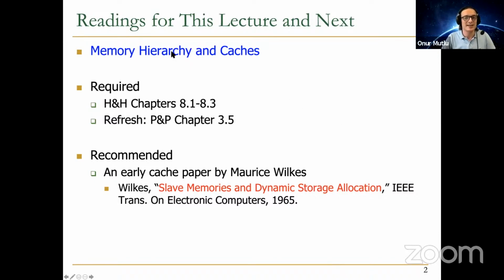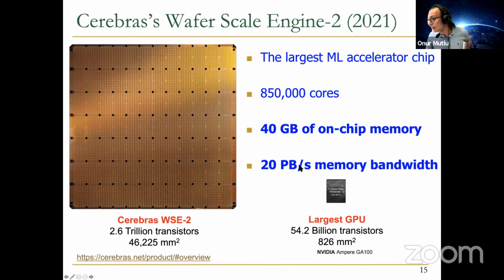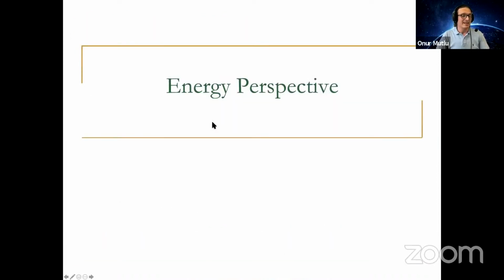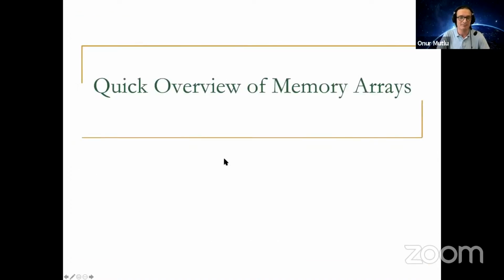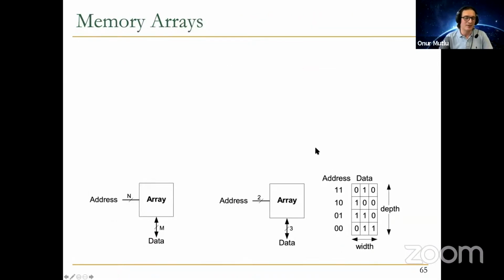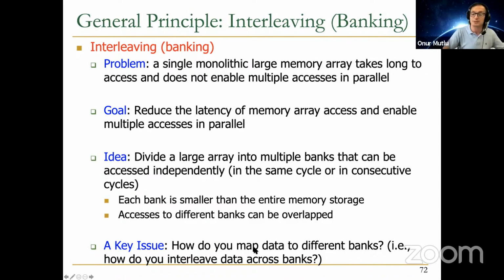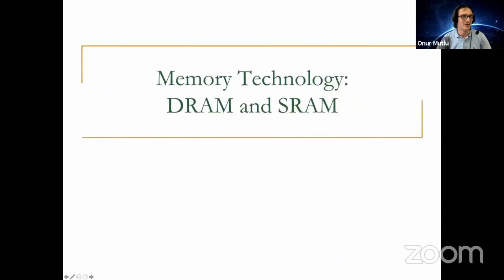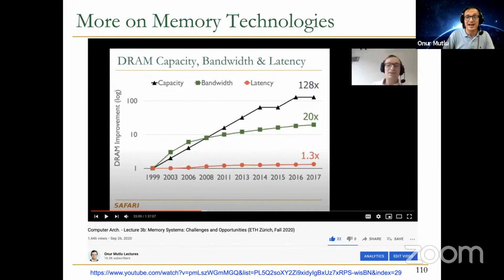Digital Design & Comp. Arch. - Lecture 22: Memory Organization & Technology (ETH Zürich, Spring '21)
Lecture 22a: Memory Overview, Organization & Technology